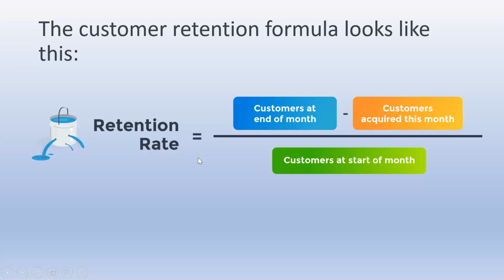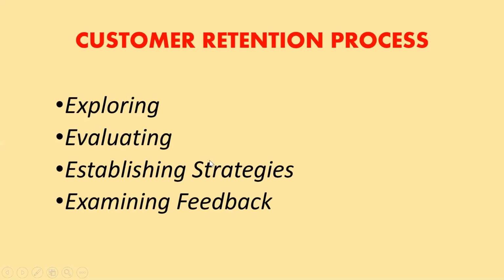EM 303 CRM UNIT 2 CUSTOMER RETENTION STRATEGIES